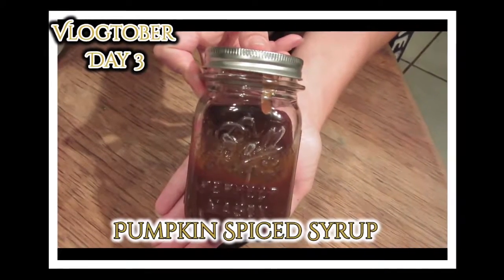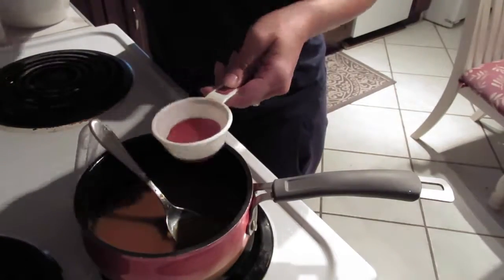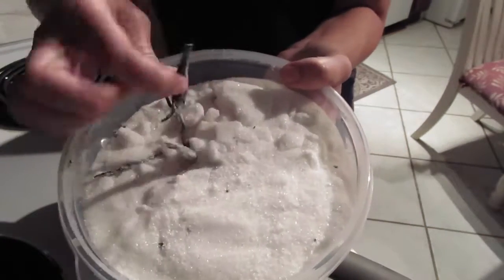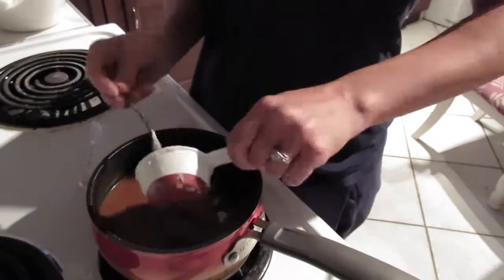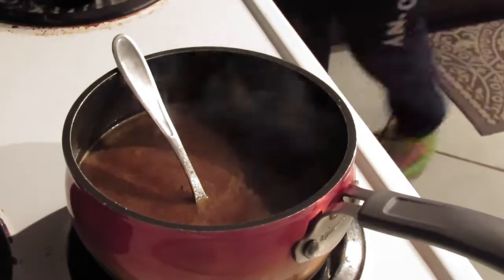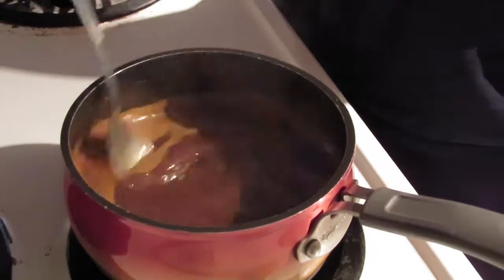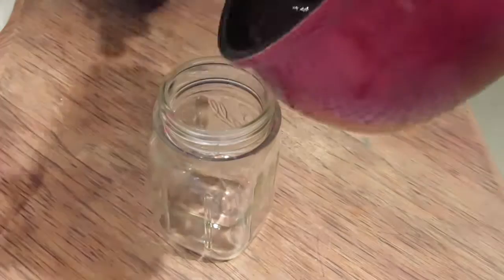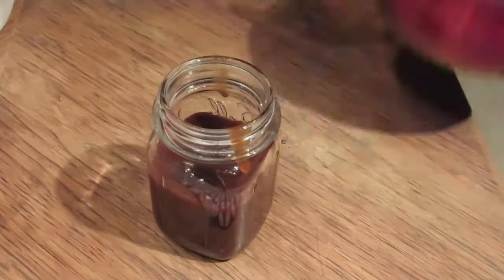Pumpkin Spice Syrup Recipe! GLUTEN FREE | Vlogtober Day 3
I hope you enjoy my recipe for pumpkin spiced syrup. This syrup is amazing. The flavor almost reminds me of an apple butter or pumpkin butter. It is so good in coffee, on ice cream, on pancakes, on biscuits...anything, really!  Directions will be below.

Ingredients:
1/3 cup canned pumpkin
2 tsp. pumpkin pie spice
1 cup water
2/3 cup vanilla sugar (or white sugar + 1 tsp vanilla extract)
1/3 cup maple syrup

Bring to a boil on medium heat, stirring occasionally.
Boil for 10 min. (still stirring occasionally).
Take off the heat and let cool.
Pour into a qt sized mason jar, or any container and refrigerate.